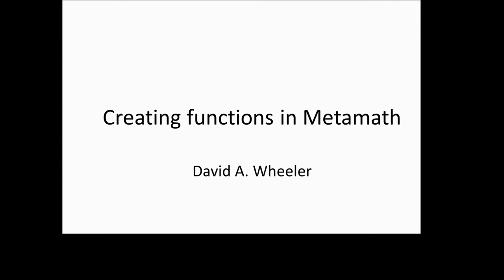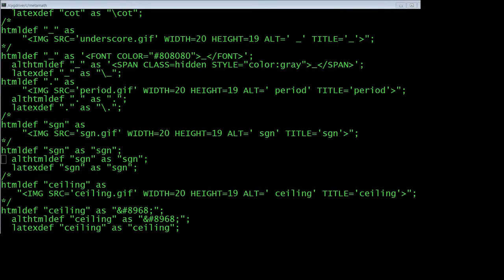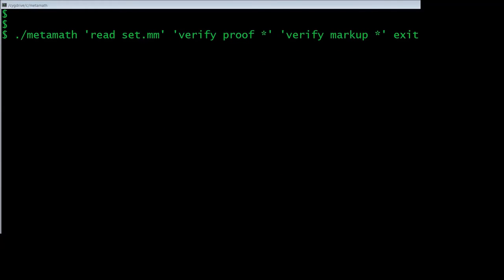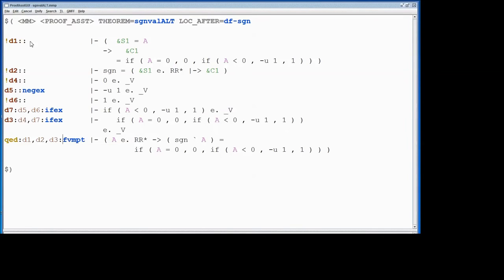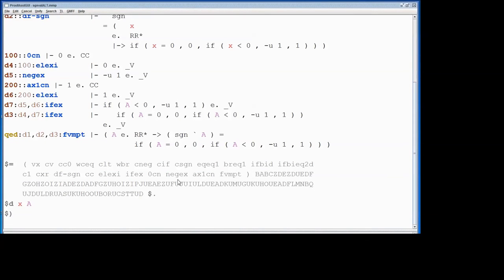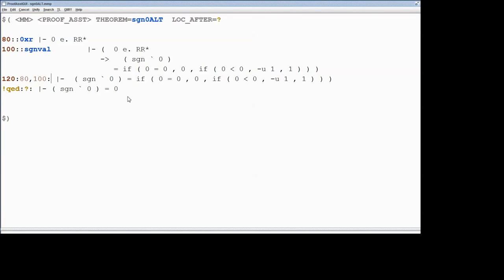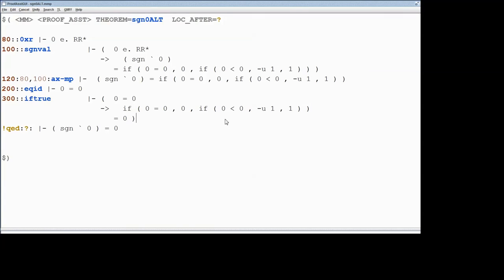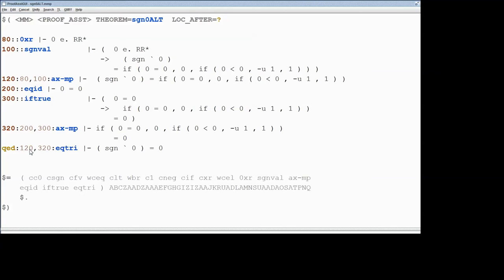Creating functions in Metamath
A demonstration of how to create functions in Metamath.  Metamath is a tool for verify math proofs; see us.metamath.org.

Released under the license Creative Commons — Attribution version 3.0 or later (CC-BY-3.0+). See the license for exact details.  In summary form, you are free to:
for any purpose, even commercially. This is under the following terms:
Attribution — You must give appropriate credit, provide a link to the license, and indicate if changes were made. You may do so in any reasonable manner, but not in any way that suggests the licensor endorses you or your use.